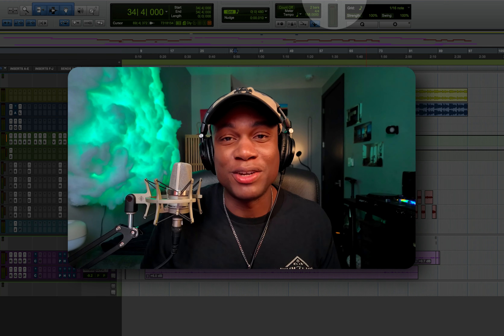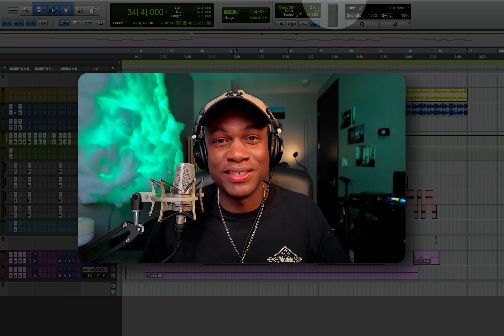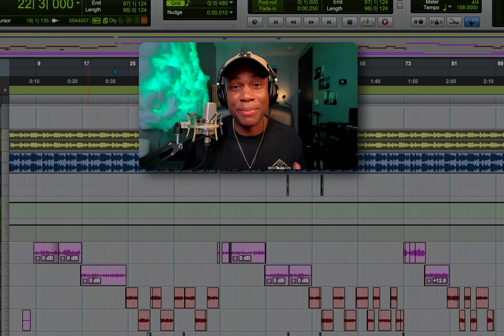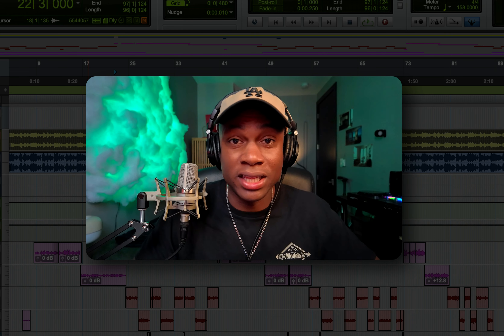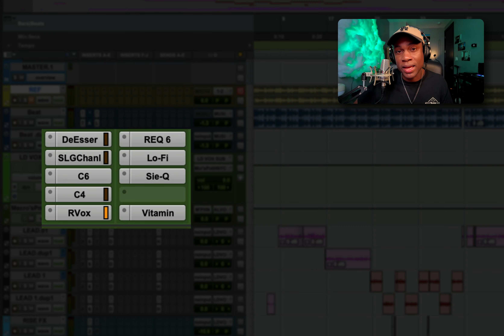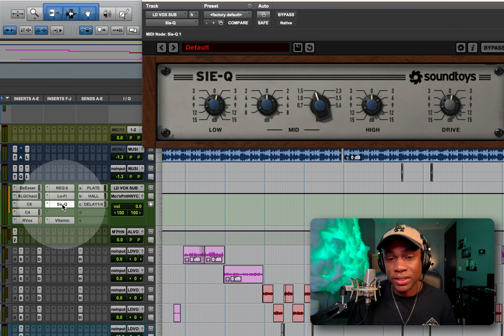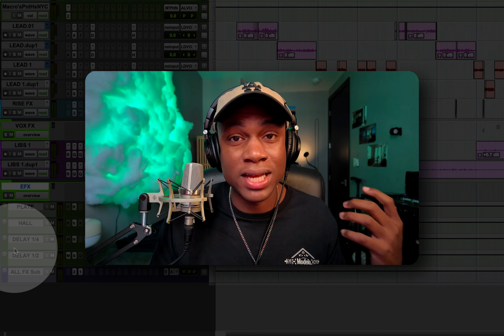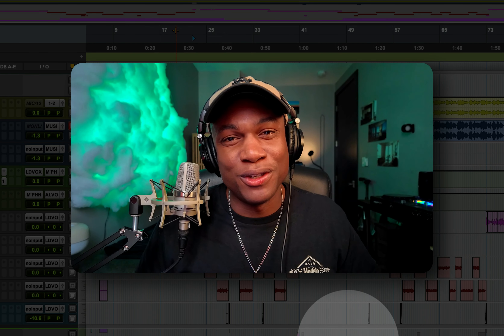Mixing New Hit for Star Bandz & Lil King – IN LESS THAN 24 HOURS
About this video:

In this video Macro from Mixing With Macro

▪️ About Macro:

I’m Macro. I'm a Recording and Mixing Engineer. I do recording and mixing for major record labels and independent artists. My goal is to help you streamline your mixing process for fast and consistent results.